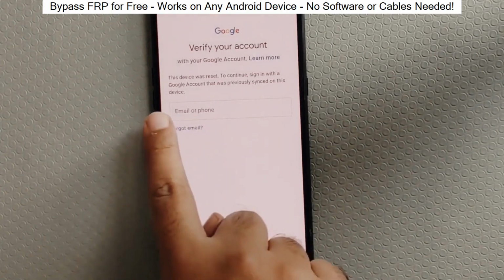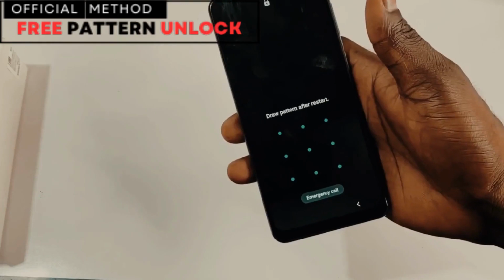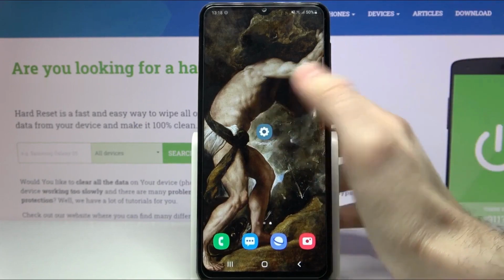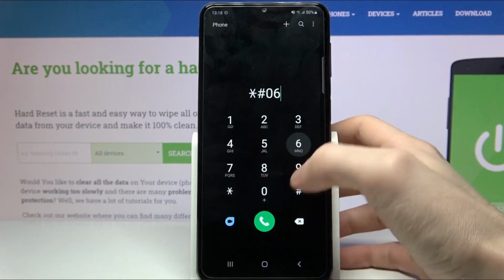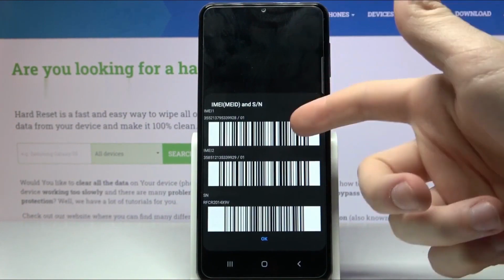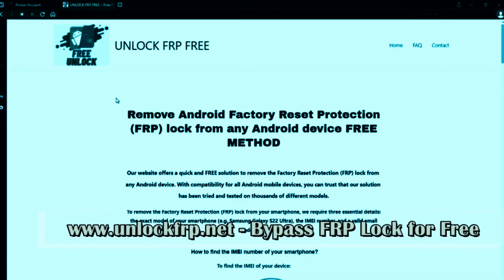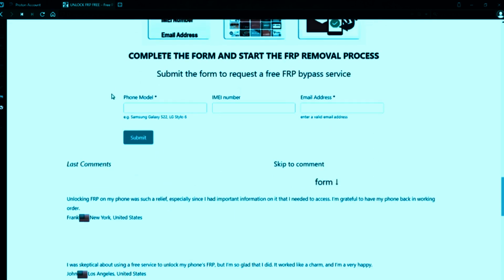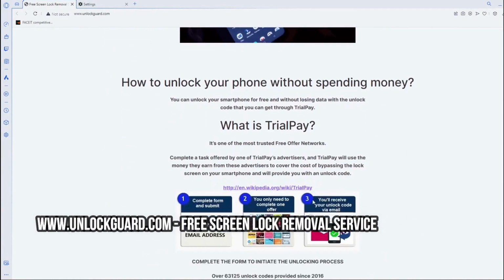Samsung Galaxy A54 Face Unlock Guide Step by Step